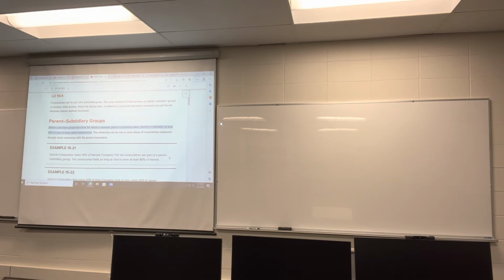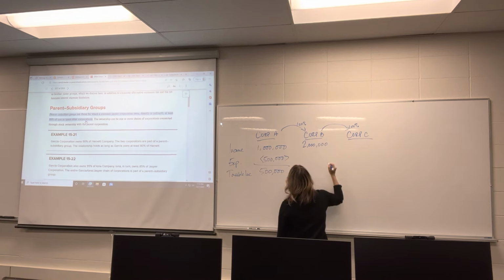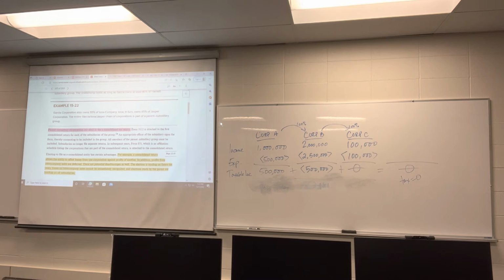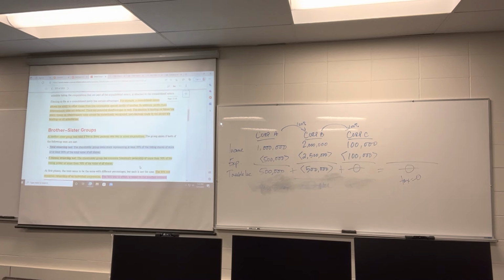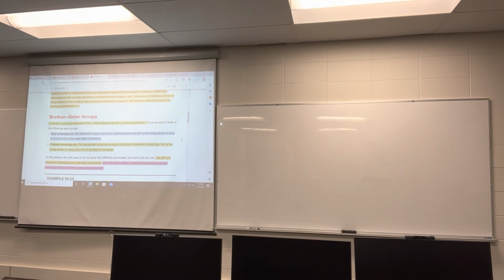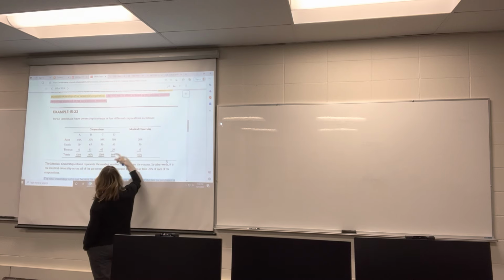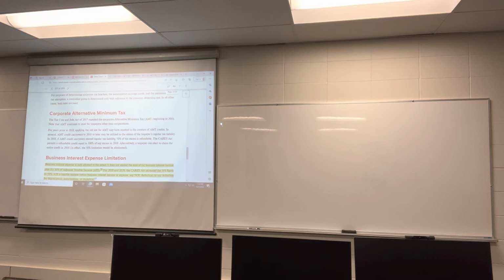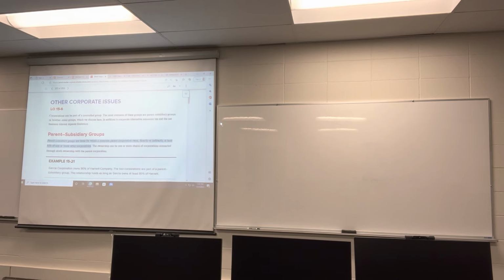Income Tax Accounting: chapter 15, corporate taxation, other corporate issues